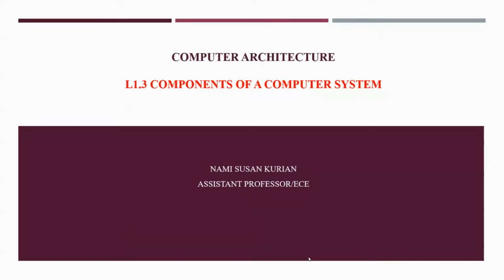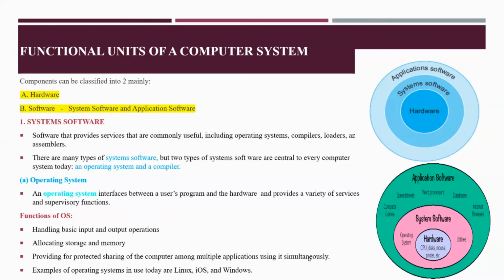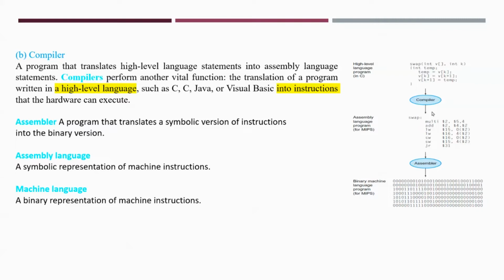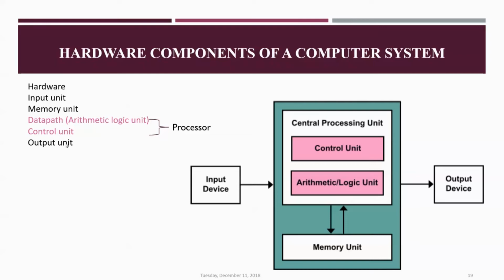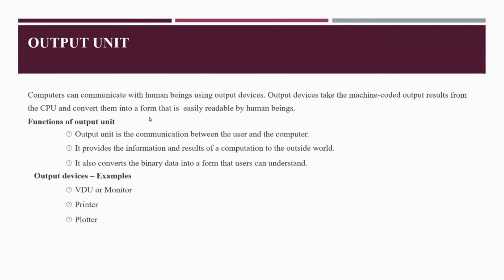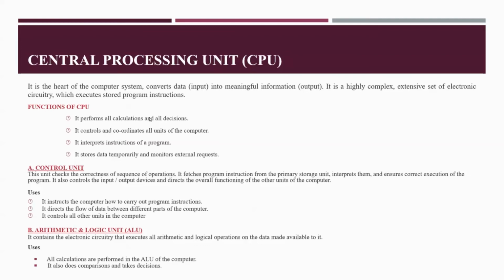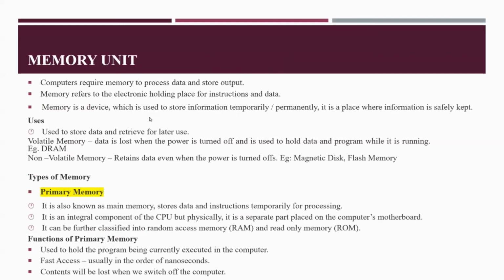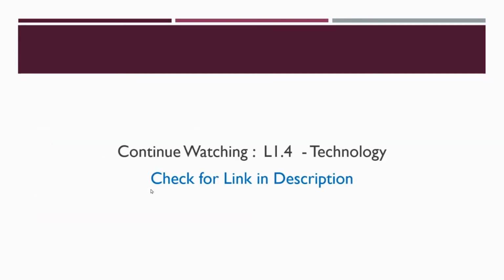L1.3 COMPONENTS OF A COMPUTER SYSTEM | COMPUTER ARCHITECTURE | NAMI'S CLASSROOM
This video gives an idea of different components of a computer system and their relevance in computer architecture .

For previous videos:
L1.0 -  LECTUTRE SERIES ON COMPUTER ARCHITECTURE